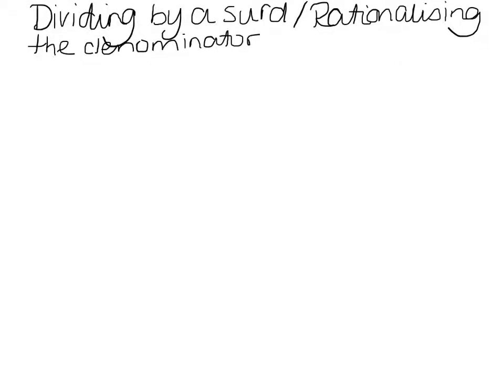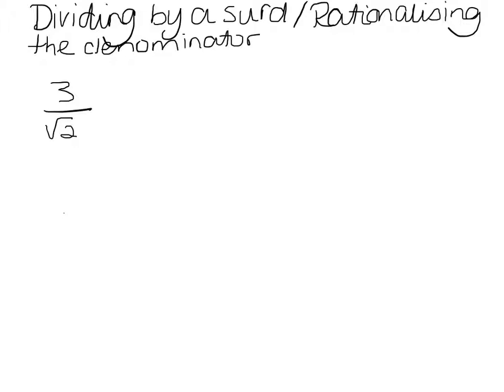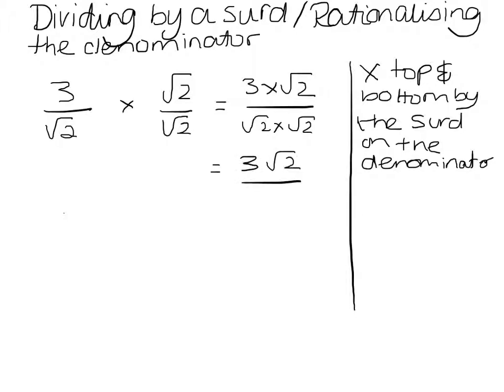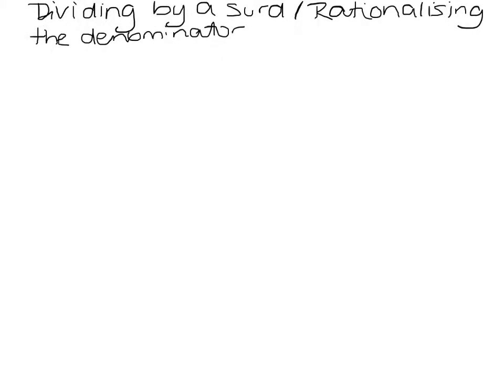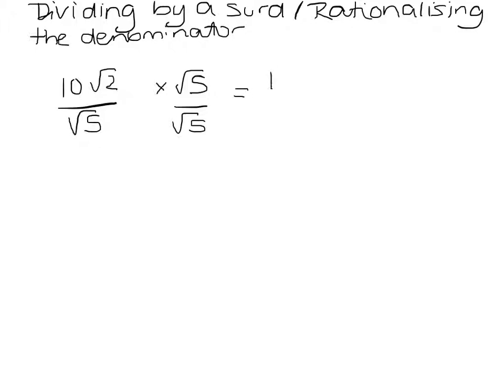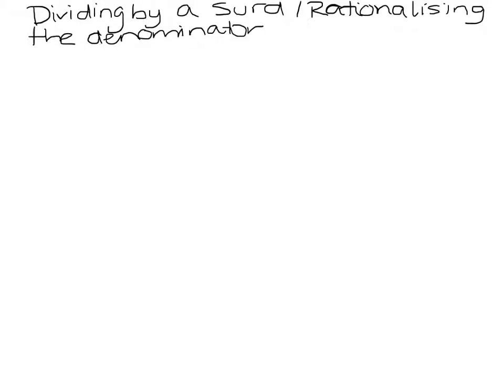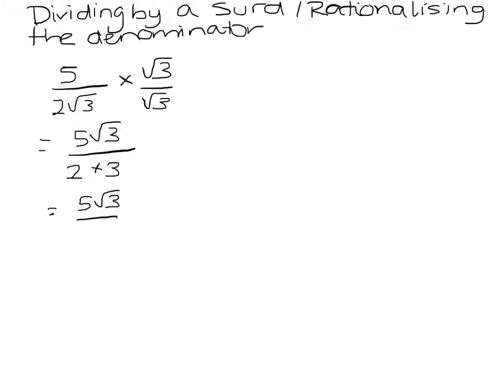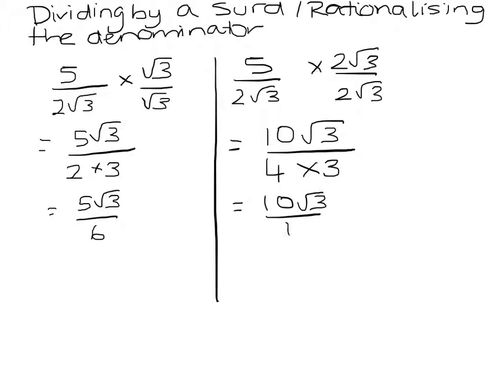Made with Explain Everything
dividing by a surd part 1